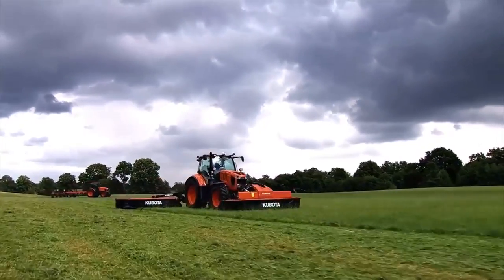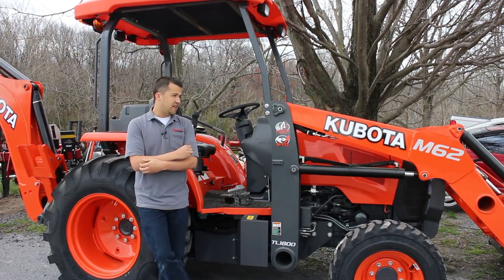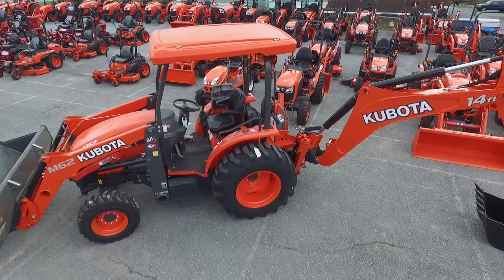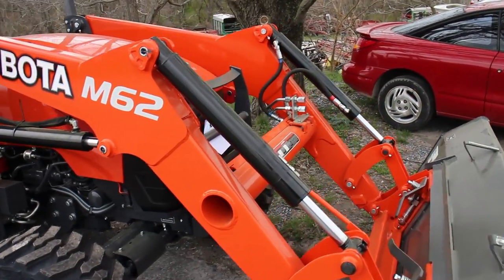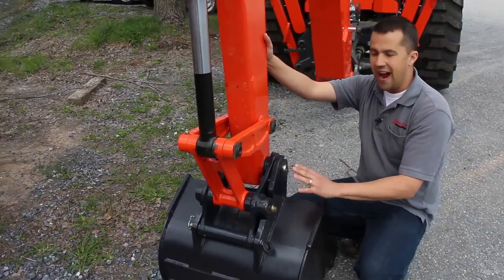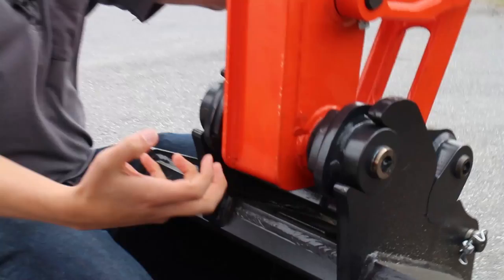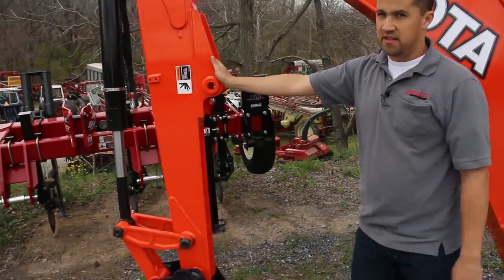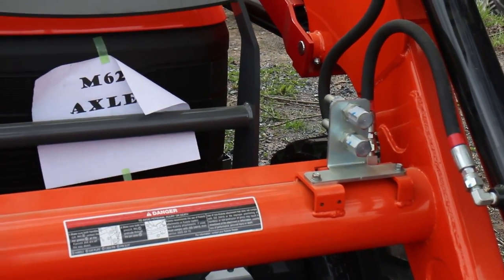*New* Kubota M62 Tractor \ Loader \ Backhoe review by Messick's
Kubota M62 improvements highlighting the loader and backhoe.